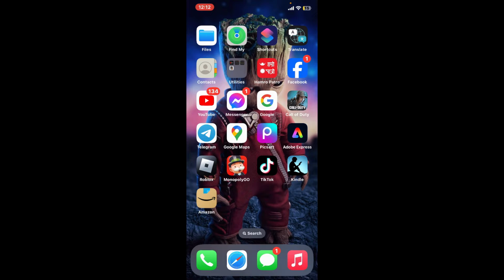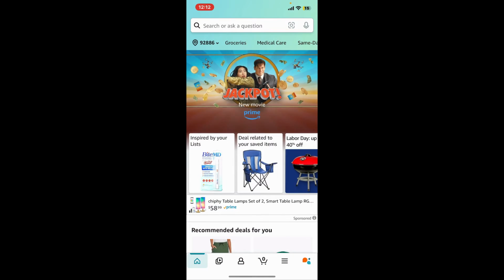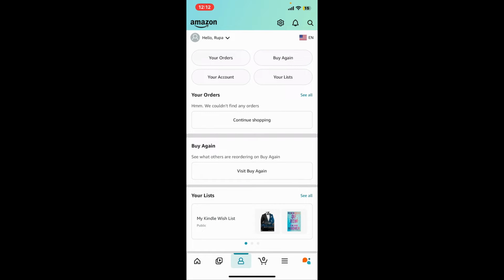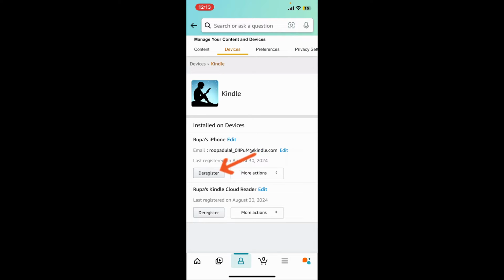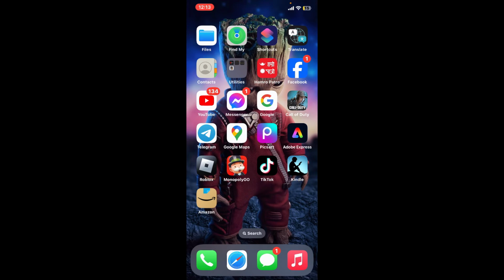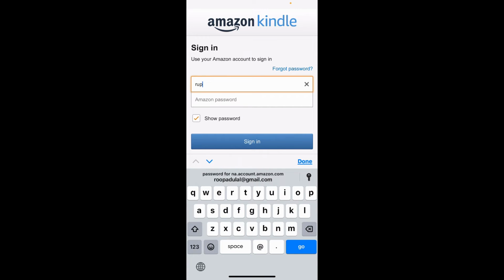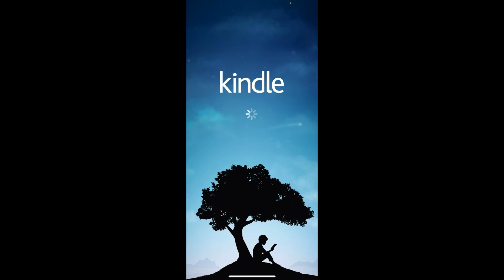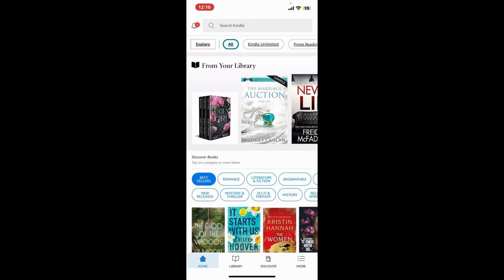How to Change Amazon Account in Kindle 2024?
Need to switch the Amazon account on your Kindle? In this tutorial, I’ll show you how to easily change the Amazon account linked to your Kindle, so you can access a different library of books, audiobooks, and content.